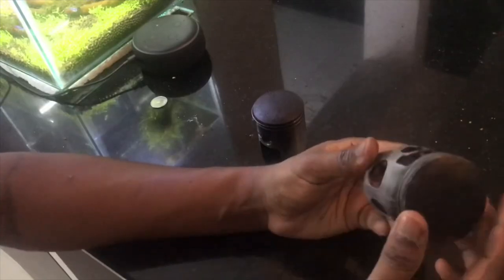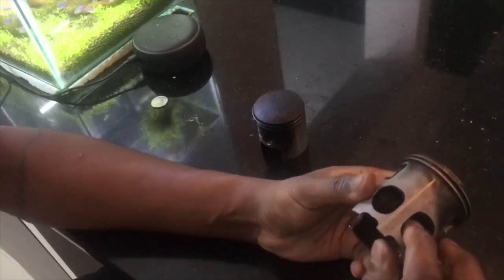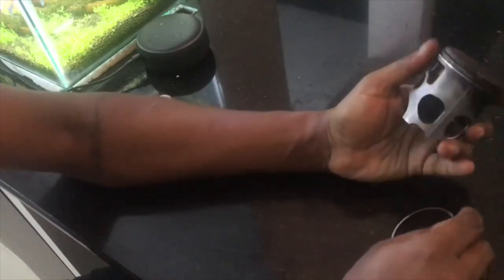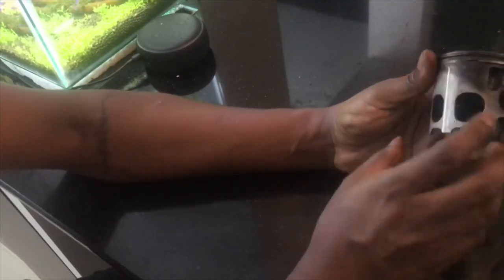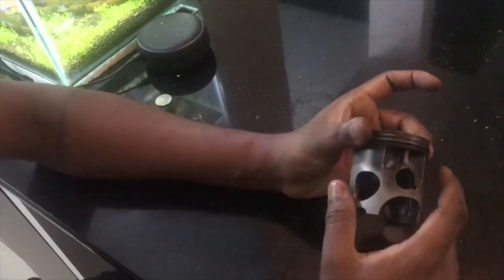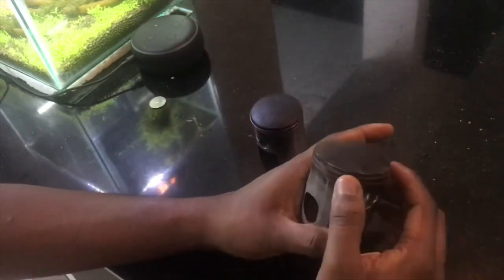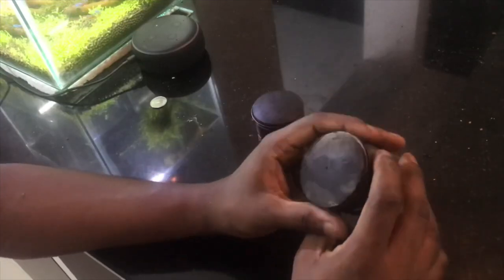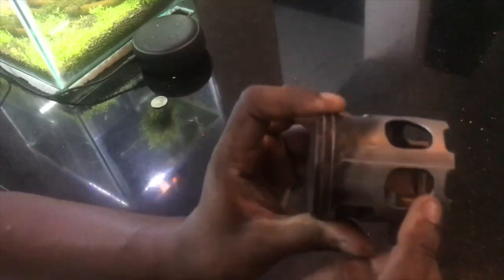Why should you change engine bearings? (English video)